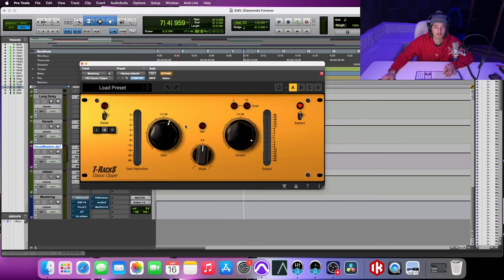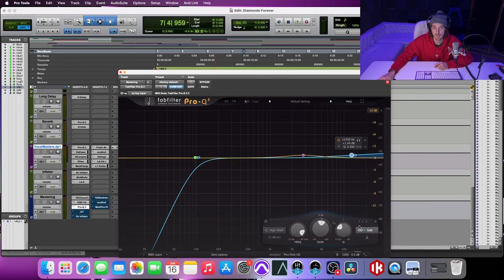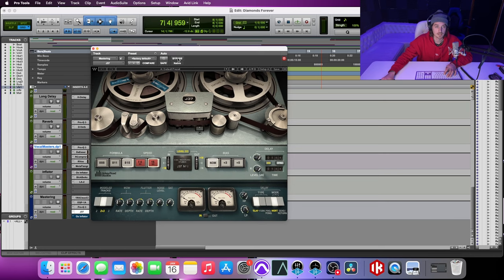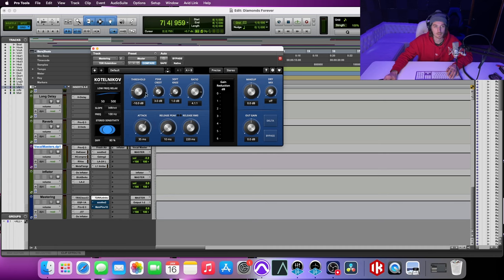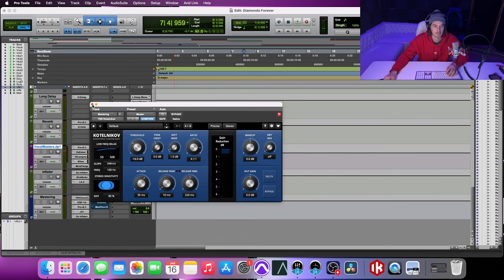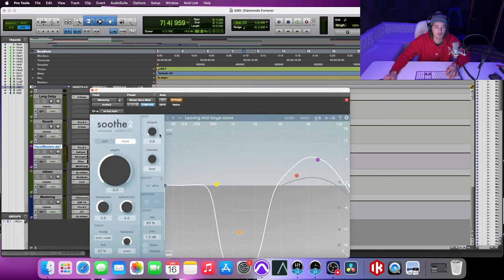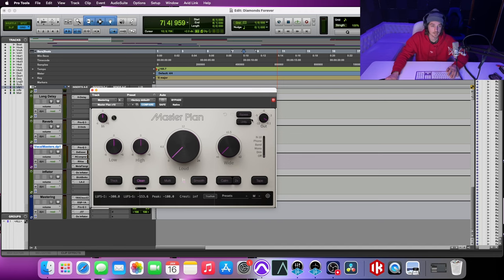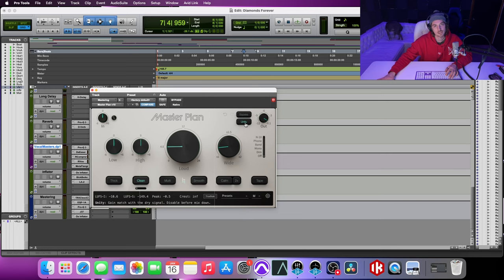Get Louder Masters With Master Plan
This week is all about mastering!!! The 2.0 version of my go to mastering chain

Let's learn together! lets build together

All Music on all platforms!